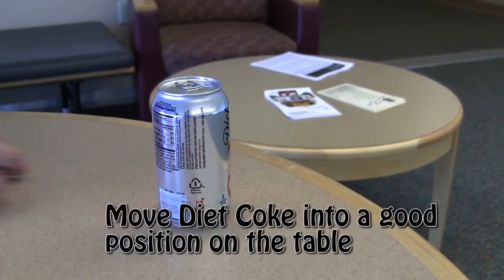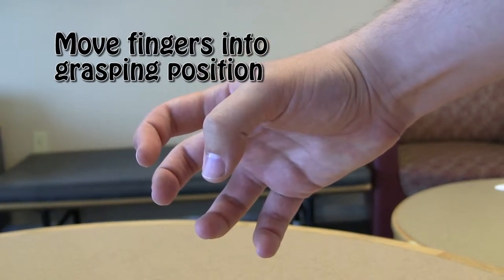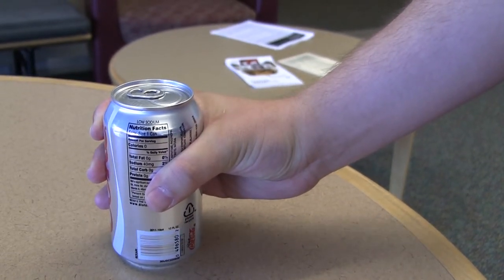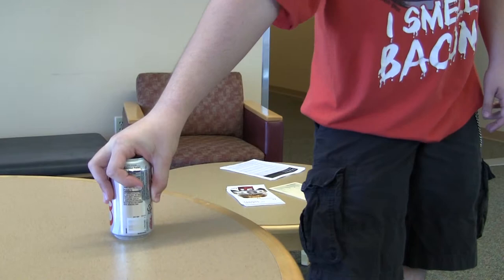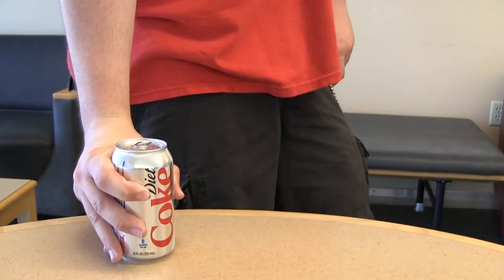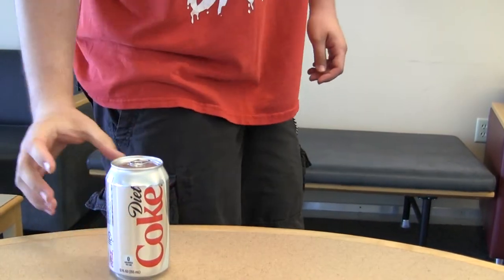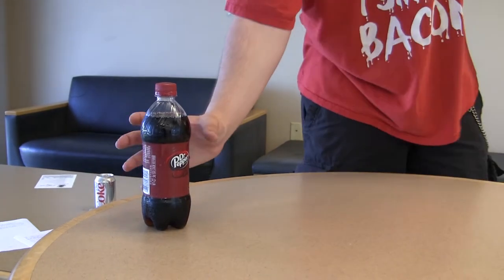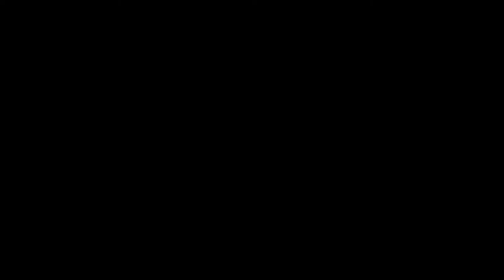How To Pick Up Diet Coke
Tutorial video for class.

WOO DIET COKE.